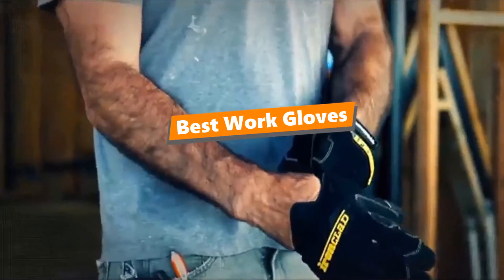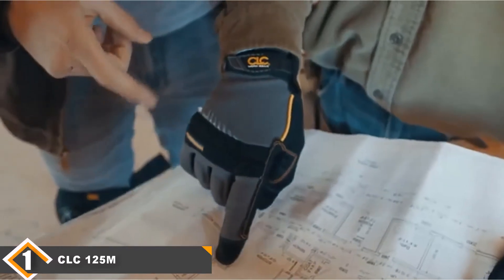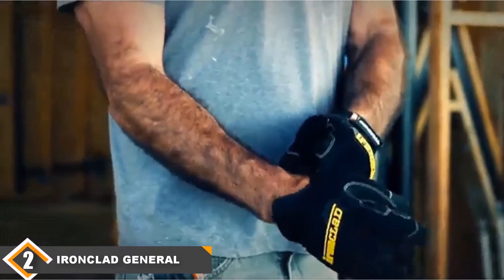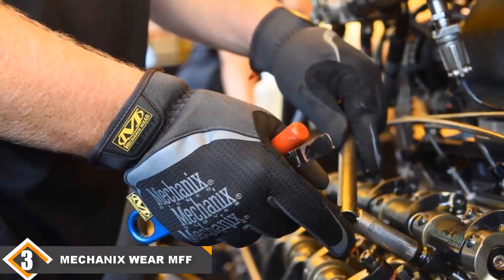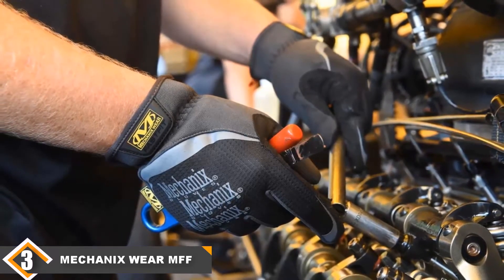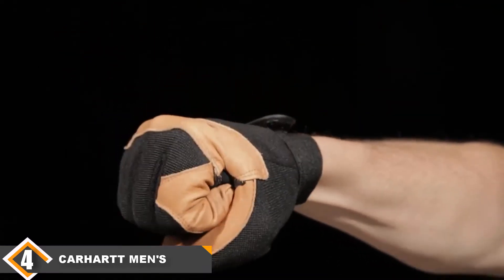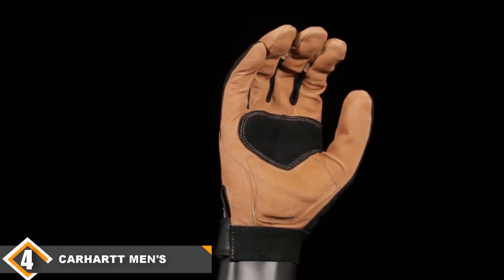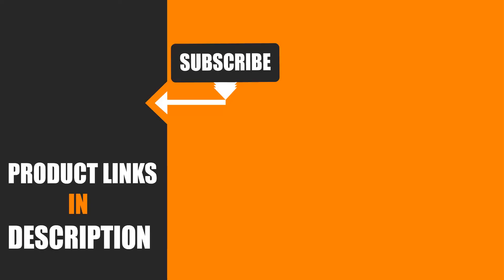Best Work Glove In 2023 - Top 5 Work Gloves Review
Links to the best Work Gloves we listed in today's Work Glove review video:

1. CLC 125m Handyman Flex Grip Work Gloves:

2. Ironclad General Utility Work Gloves GUG-04-L:

3. Mechanix Wear MFF-05-010 FastFit Work Gloves:

4. Carhartt Men's The Dex II Glove:

5. Superior MXBE Clutch Gear Mechanic Work Gloves:

What are the Best Work Gloves in 2023?

In today's video we reviewed the top 5 best Work Gloves on the market in 2023. We made this list based on our personal opinion and we ranked them in no particular order, after doing our research based on their prices, quality, durability, brand reputation and many more.

After watching this video you will know which are the best budget, top selling and top rated Work Gloves on the market today.

If you choose from this list you can be sure that you buy one of the best Work Glove available today.

Buy Work Glove, best budget Work Gloves, best Work Glove for the money, best Work Glove buying guide,